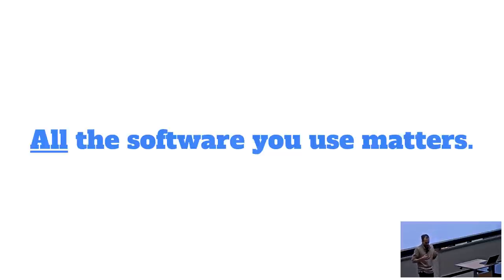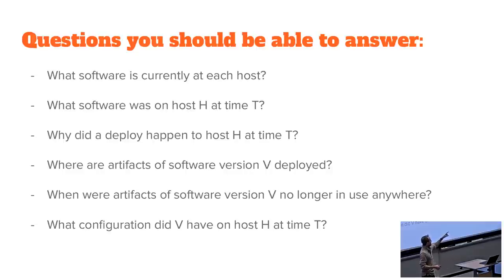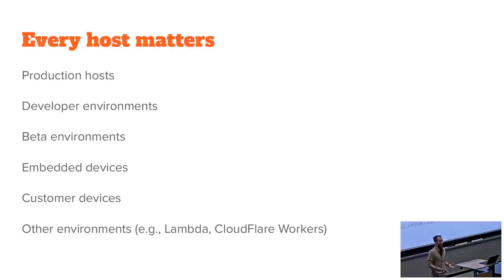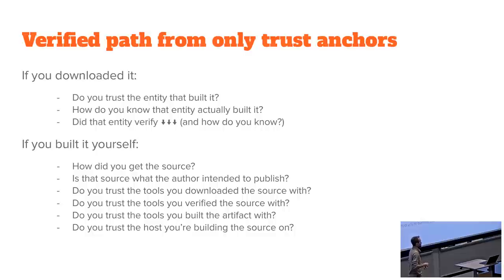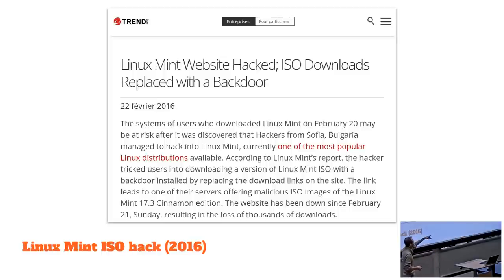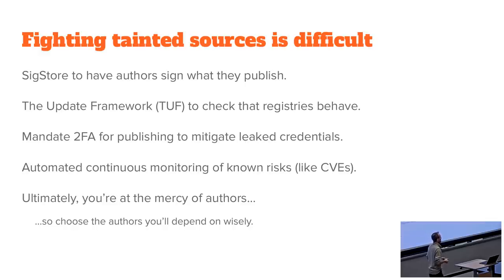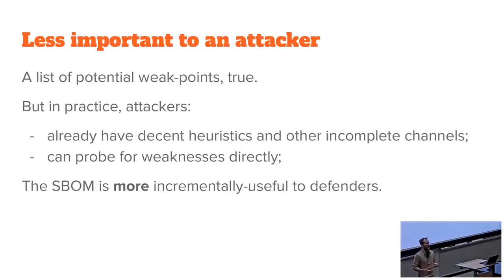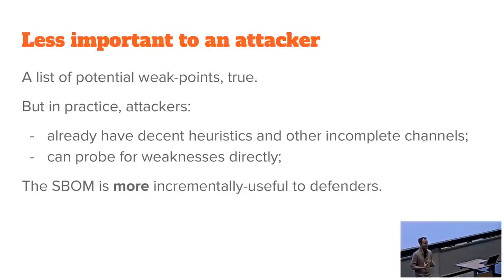Supply Chain Security — MIT 6.5660 Computer Security guest lecture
This is a recording of a guest lecture I gave in MIT's 6.5660 Computer Security class (formerly 6.858) in May of 2023 about supply chain security.

(PDF The speaker notes have links to the original sources.

In the talk, I mention a list of people I'd recommend following. You can find that below. The websites are often unimpressive or dated — prefer the social media channels where possible, as those are more likely to surface things written by _other_ security folks that then get boosted by these people.

This list is entirely subjective, biased, and will likely seem like an entirely random sample to many security folks. Many of the people on this list disagree with each other frequently. Many people should be on the list but aren't. And I'm sure some of them should be substituted for others that I forget right now. These are also people I've accumulated over the years, so there are almost certainly some that are less active in the security space now than they were, or have changed what they write about since when I first started following them. But hopefully it's a useful seed for finding more security content!

As for the question about "favorite attack" where I answer "near-miss hash collisions", here's one such example

Chapters:

0:00:00 Lecture
0:57:46 Q&A
0:57:58 Does Amazon publish SBOMs?
0:59:03 What's your favorite kind of attack?
1:01:29 Why is it hard to know where things come from?
1:03:10 Advice for making a career in security
1:07:15 Does Amazon use SBOMs internally, and how big do they get?
1:08:27 Are supply chain security detected faster?
1:10:05 Can supply chain attacks be targeted?
1:10:53 How valuable is a PhD for a career in security?
1:12:57 What types of companies are looking for security engineers?
1:15:08 Useful classes/skills for a career in security?
1:19:42 What's your preferred text editor?